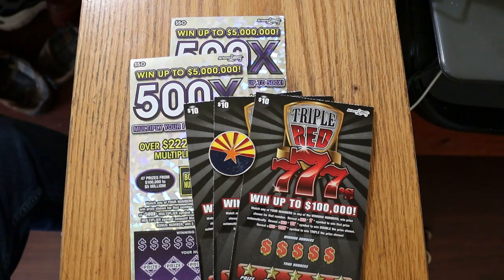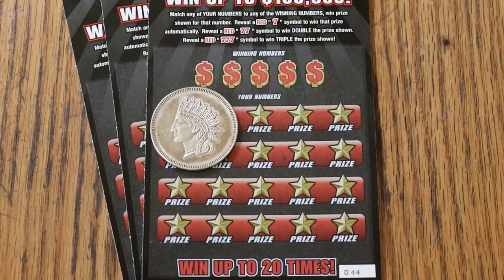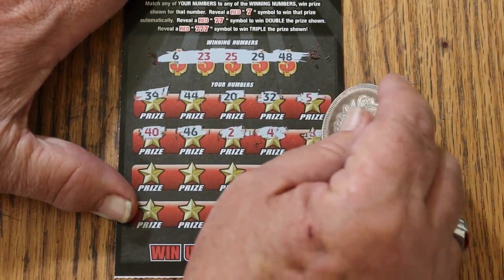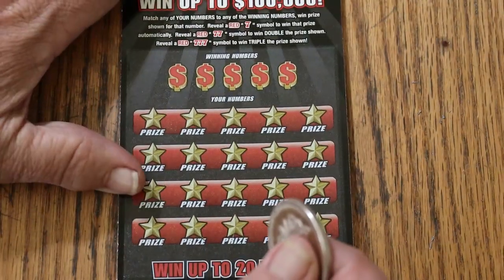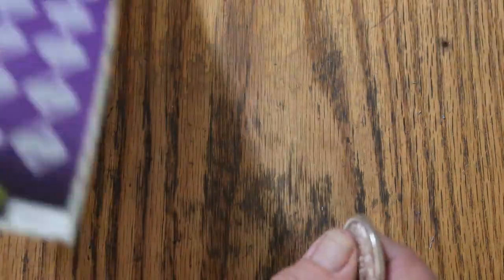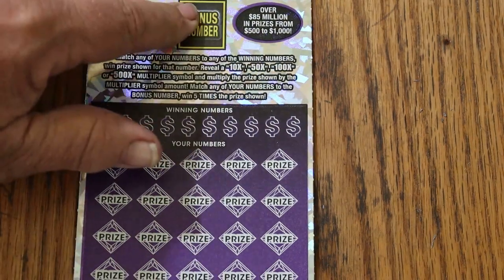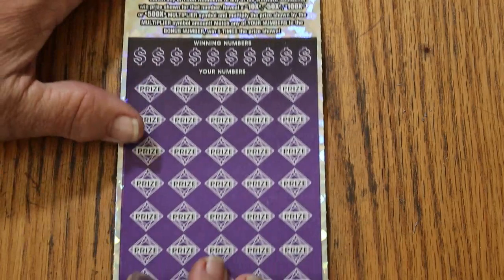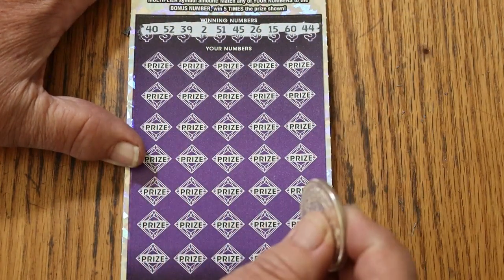ARIZONA LOTTERY💥TWO 500X AND TRIPLE 777'S💥🙂